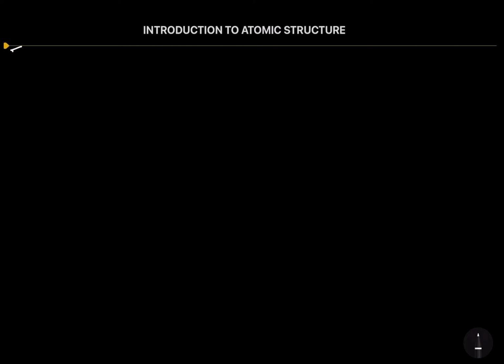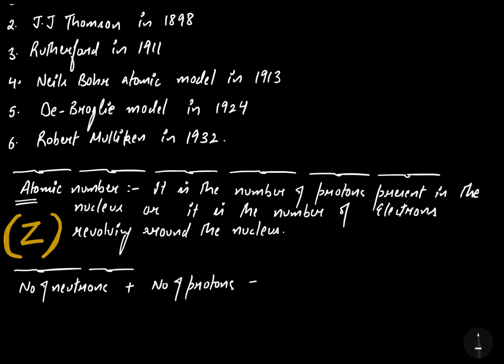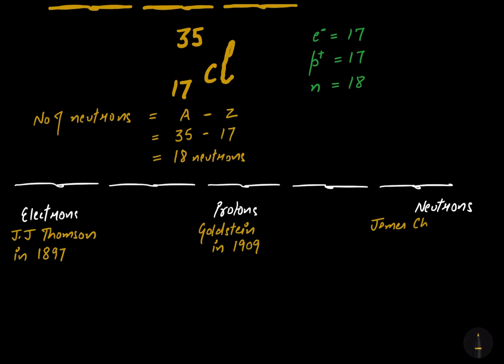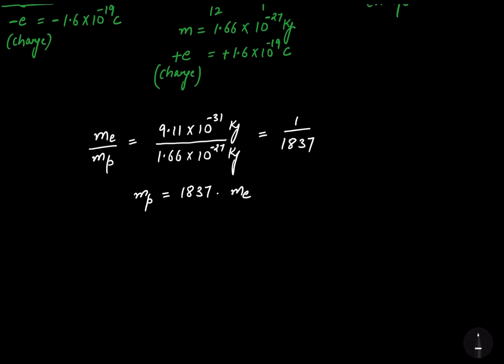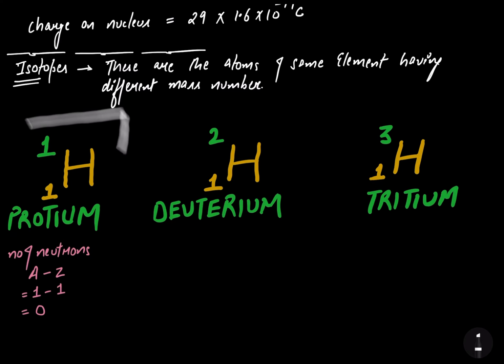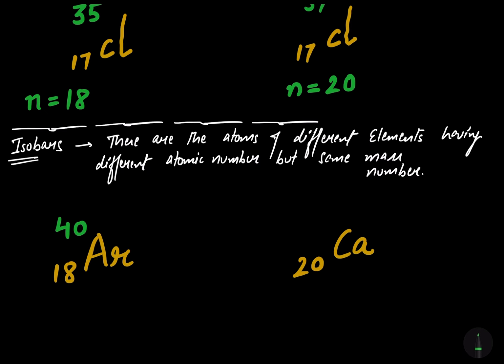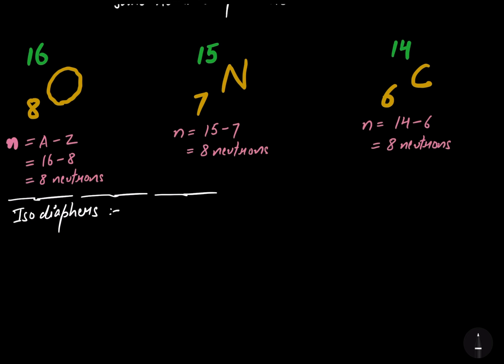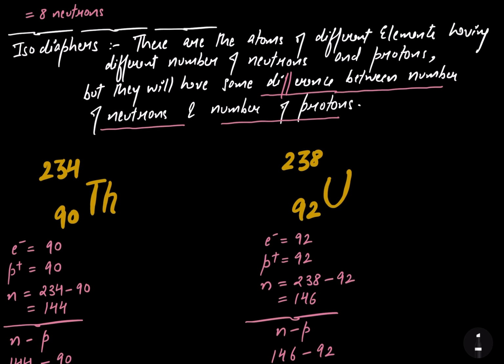Introduction to atomic structure,electrons,protons,neutrons,isotopes,isobars,isotones,isodiaphers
Hiii students...
In this lecture video i have given an introduction to atomic structure before starting its series of lectures.
I have explained some basic terms like atomic number,mass number.
Nature of electrons,protons and neutrons.
What do we understand by isotopes,isobars,isotones,isodiaphers.